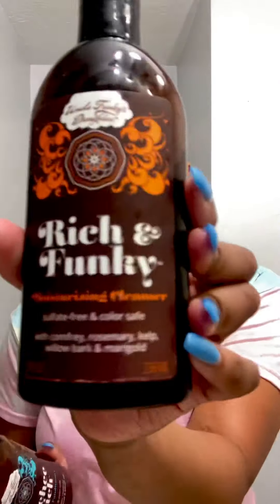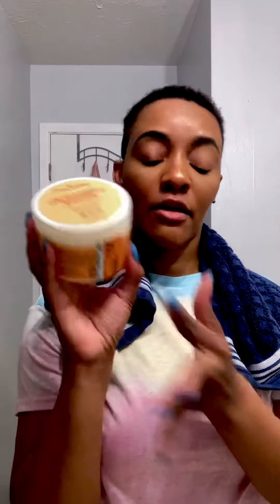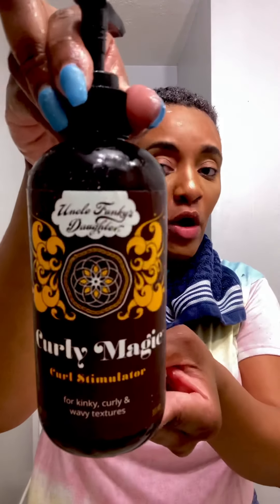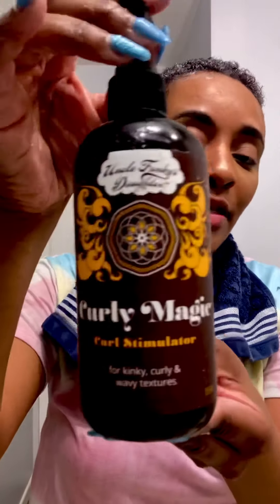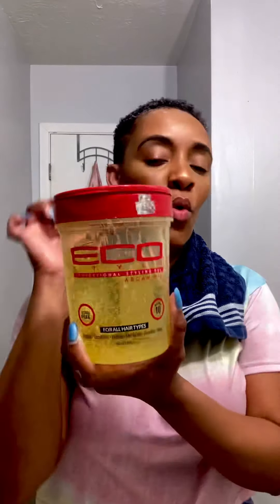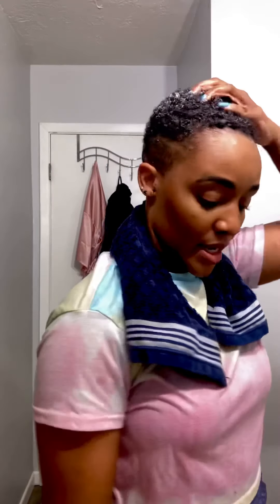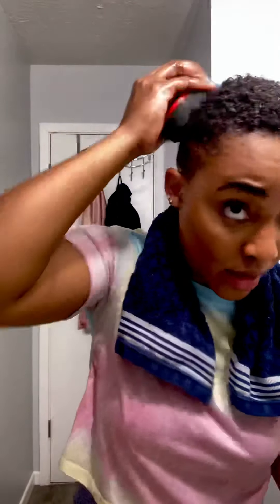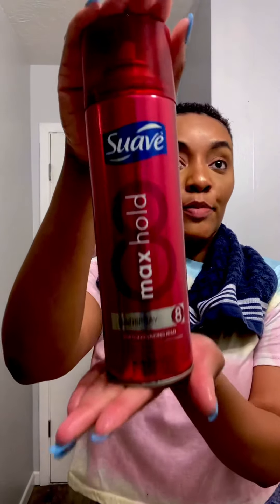How to Get Curls on Short Natural 4c Hair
Products used:

Shea Moisture: Coconut & Hibiscus

Uncle Funky’s Daughters: Curly Magic Curl Stimulator

ECO style gel: Argon Oil

Suave Max Hold hair spray